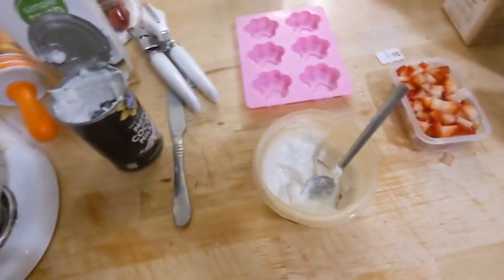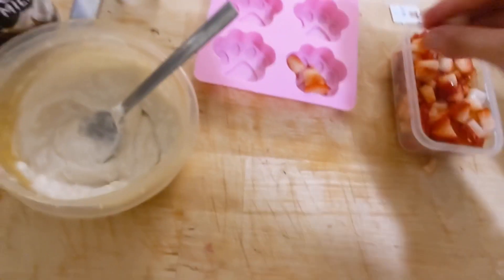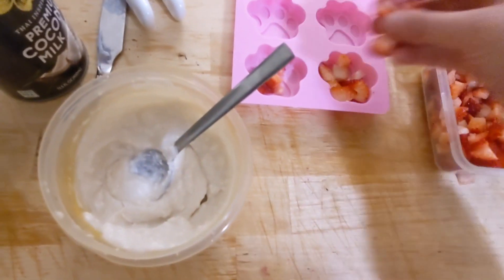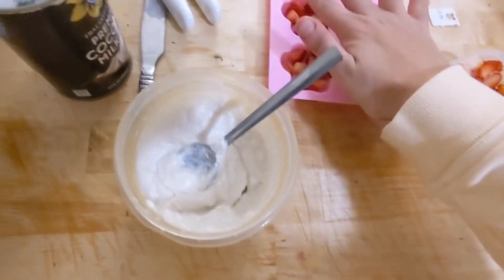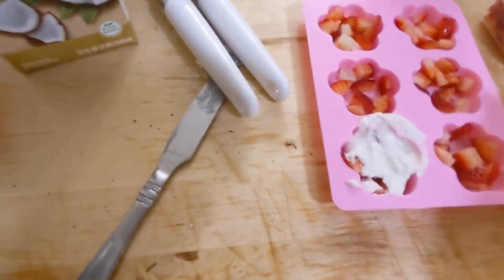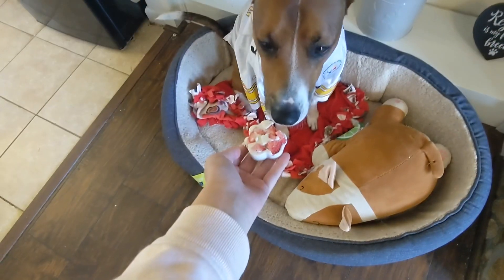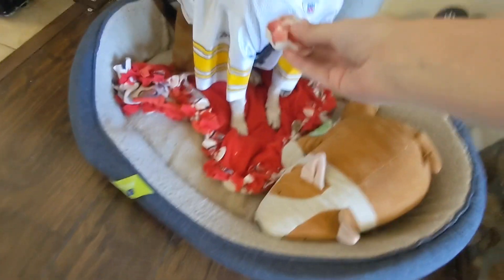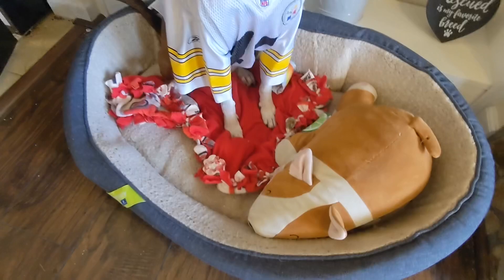EASY Coconut Strawberry Dog Valentines Treat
New Recipes every other Tuesday

For more fun and live events join our FREE facebook group Pet Parents Baking Treats For Pups

Affilate links to fav baking products:
Silicone baking mat

Measuring cups